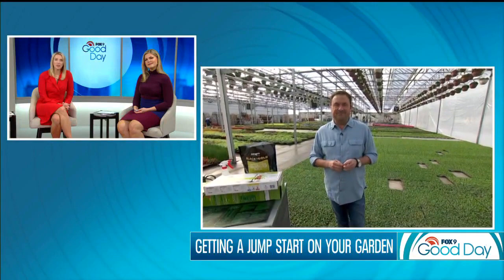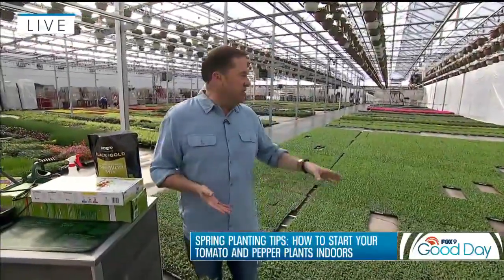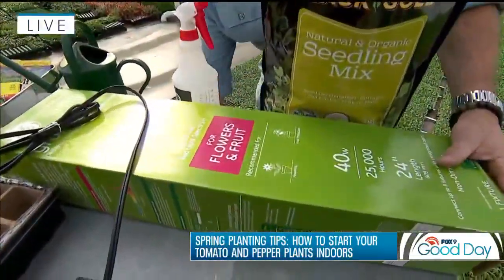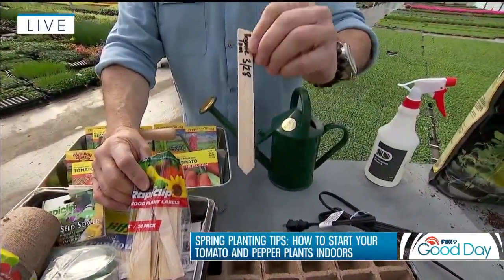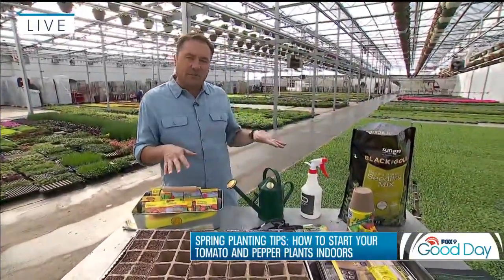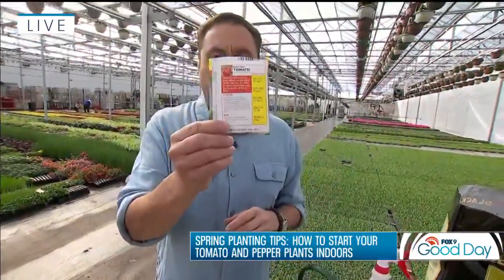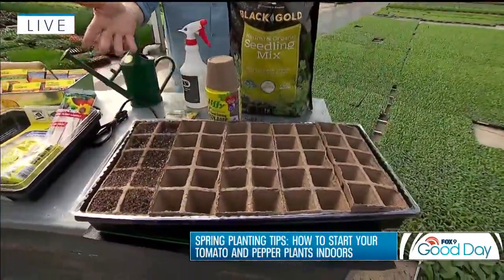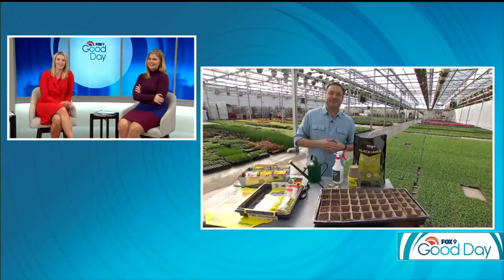Spring planting tips: Getting a jumpstart on your garden indoors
FOX 9 Garden Guy Dale K shares tips on getting a jumpstart on growing your garden staples early indoors before the ground thaws.